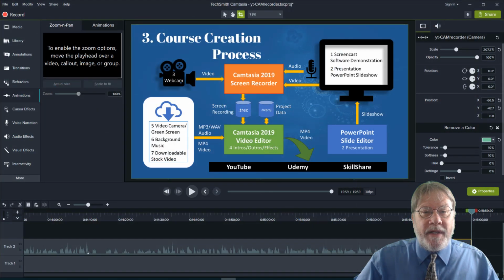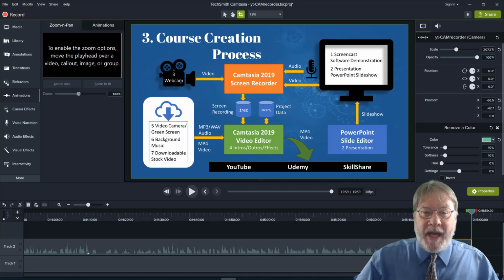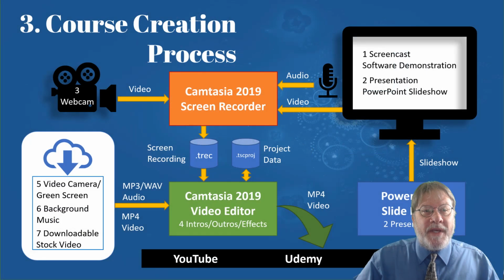Online Course Creation Tips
Online Course Creation Tips | In this video I explain where you should publish your courses, the hardware and software I use to publish courses, the publishing process using Camtasia and tips for marketing courses on Udemy.  Check it out if you have plans or are currently creating online courses.

Unofficial Udemy Course Marketing for Beginners: The 8 Steps

If you like this video, please click on the thumbs up icon below the video to like it.

---Brian